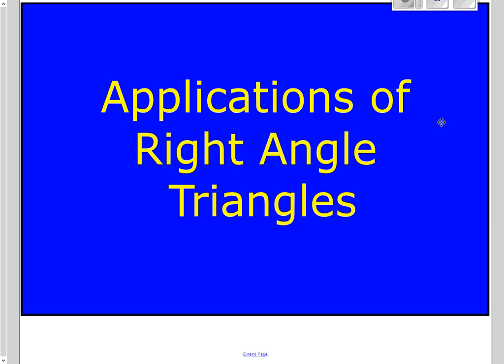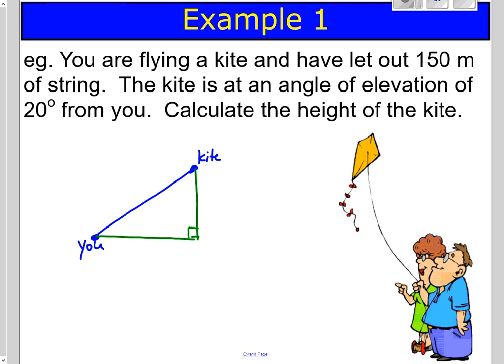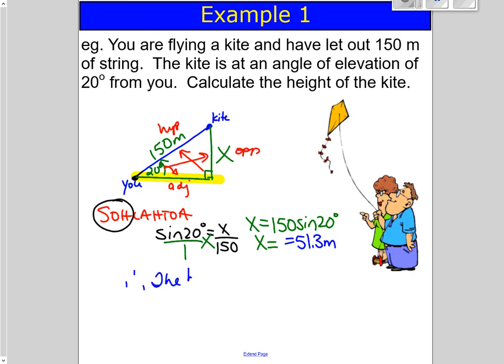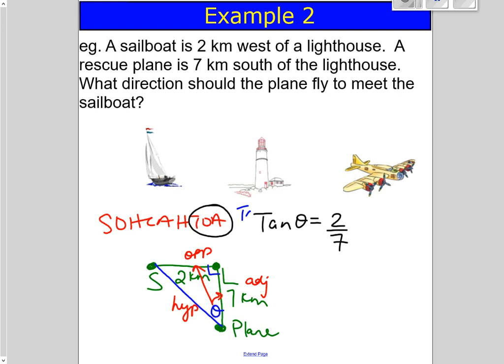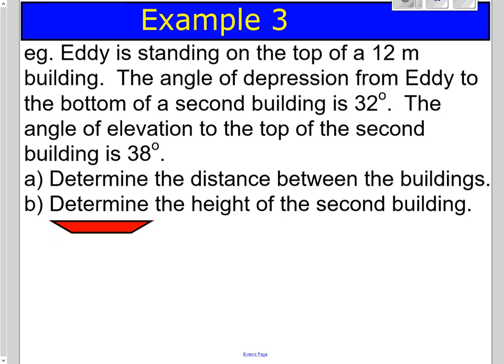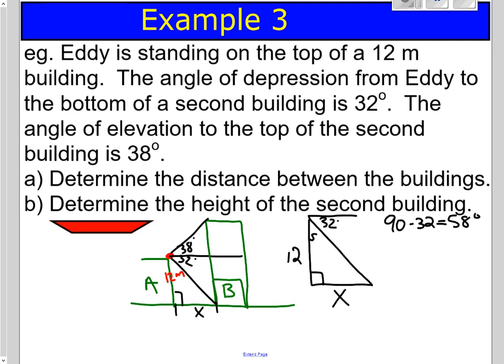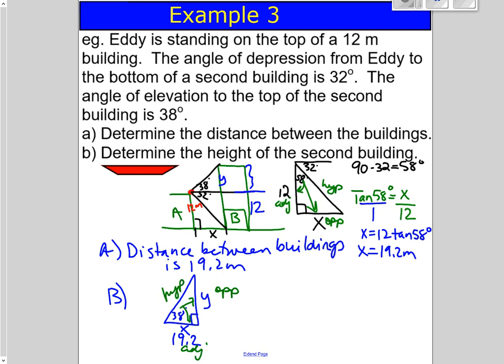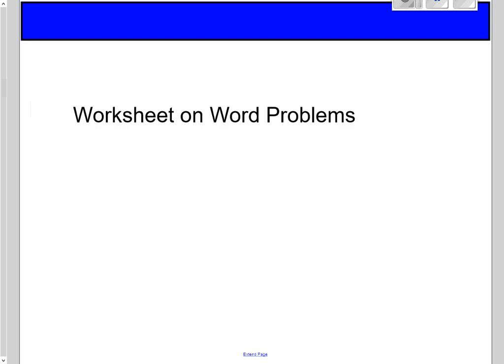3 primary trig ratio word problems